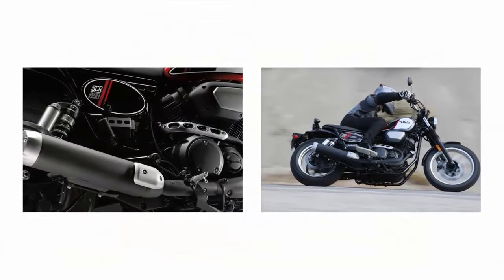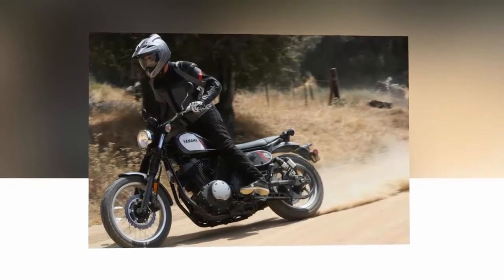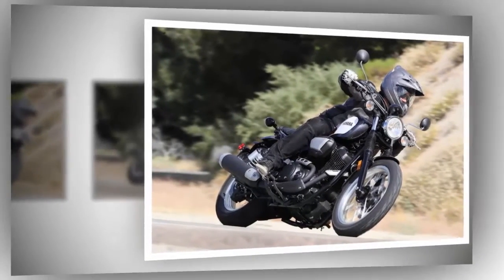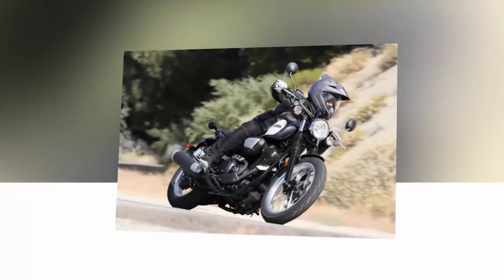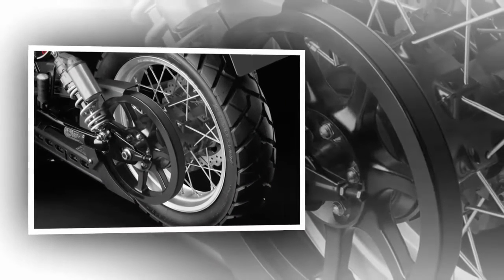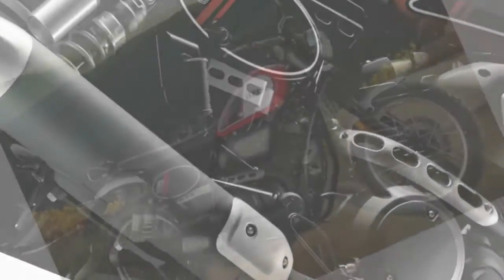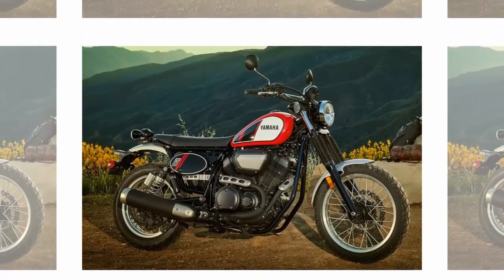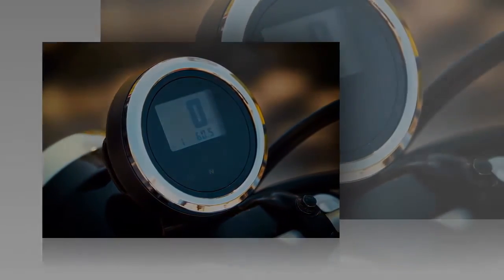2017 Yamaha SCR950 An All-'Rounder That is as Diverse as it is Fun